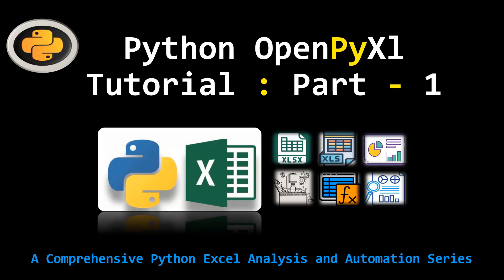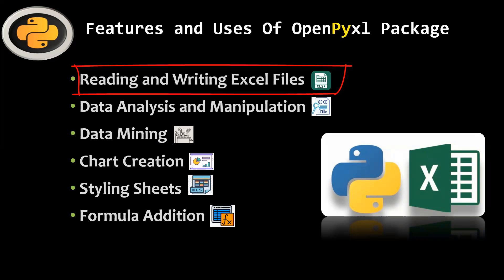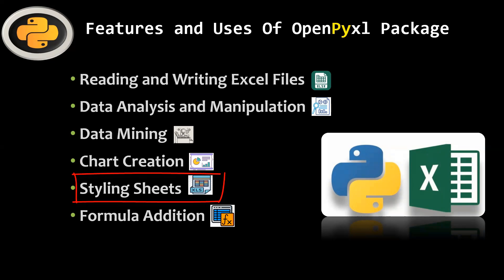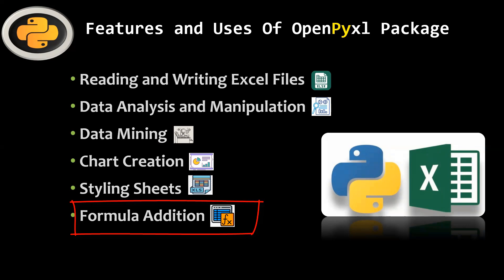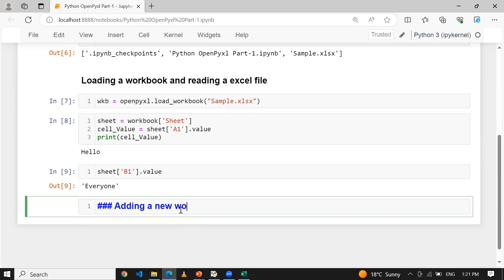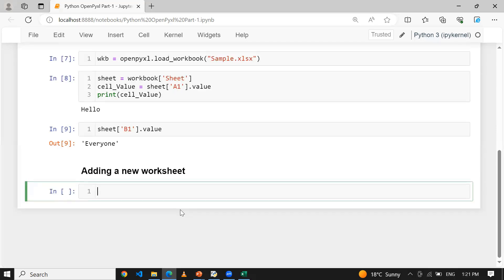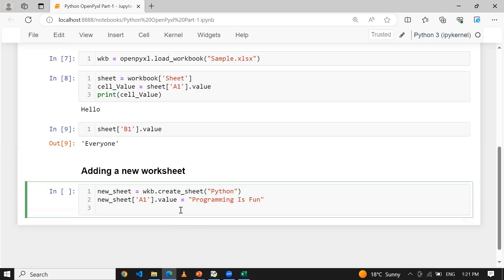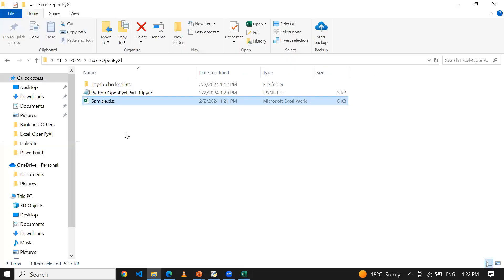Python Excel Automation & Analysis : Openpyxl Essential Tips Part - 1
This video lecture delves into the capabilities of the openpyxl library, a robust tool for Excel automation and analysis.

The topics covered include:

➡️ An introduction to Openpyxl
➡️ Features and functionalities of Openpyxl for efficient Excel operations
➡️ Creating workbooks and worksheets using Openpyxl for data organization
➡️ Assigning meaningful titles to worksheets in Excel for clarity and organization
➡️ Changing the color of Excel worksheet tabs for visual distinction
➡️ Adding and managing data in Excel worksheets with Openpyxl
➡️ Reading and writing operations within Excel worksheets using Openpyxl
➡️Utilizing Iter_rows and Iter_cols functions in Openpyxl for advanced data handling
➡️ A comprehensive summary of Openpyxl capabilities for effective Excel usage.

About Openpyxl:

openpyxl is a Python library for reading and writing Excel (xlsx) files. It is a powerful and feature-rich library that allows developers to work with Excel files, perform various operations like creating, modifying, and extracting data from Excel spreadsheets.

Some key features and uses of openpyxl include:

➡️ Create and Modify Excel Files:
openpyxl allows you to create new Excel files from scratch.
It also enables the modification of existing Excel files by adding, removing, or updating sheets, cells, and other elements.

➡️ Read and Write Data:
You can easily read and write data to specific cells or ranges within an Excel sheet.

➡️ Formatting:
openpyxl supports formatting options such as font styles, colors, alignment, borders, and number formats.

➡️Formulas and Functions:
You can work with Excel formulas and functions, allowing you to perform calculations within your Python code and update Excel files accordingly.

➡️ Charts and Images:
It supports adding charts and images to Excel sheets.

➡️ Data Validation:
openpyxl provides functionality for data validation, ensuring that the data entered into specific cells meets predefined criteria.

➡️Hyperlinks:
You can create hyperlinks within the Excel sheets using openpyxl.

➡️ Compatibility:

It supports the Office Open XML (OOXML) file format, making it compatible with Excel 2007 and later versions.